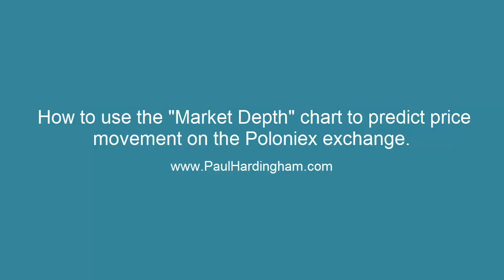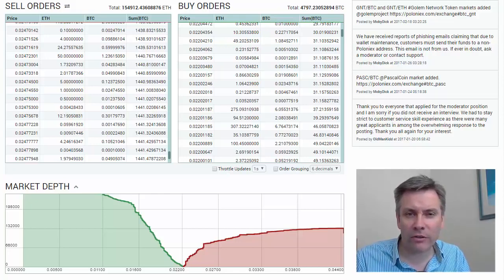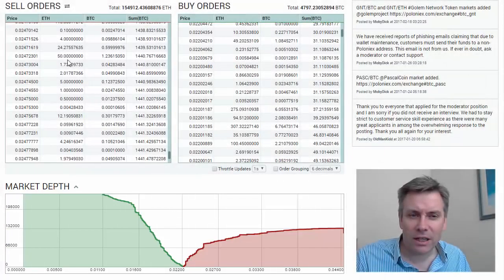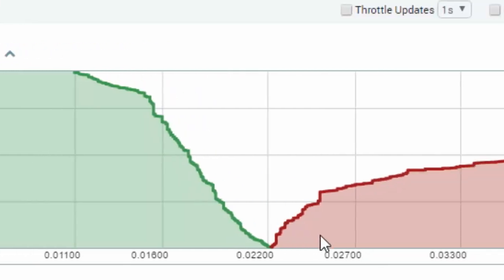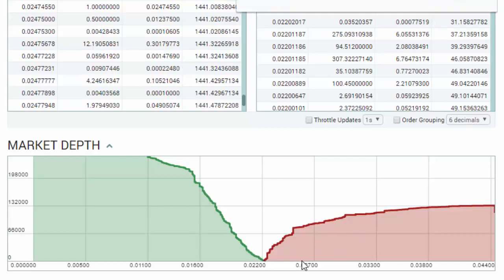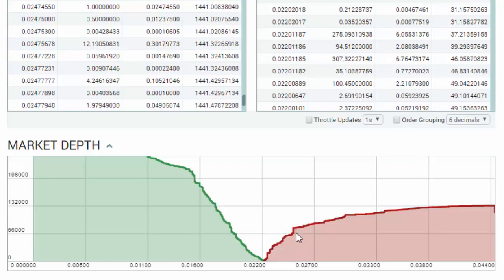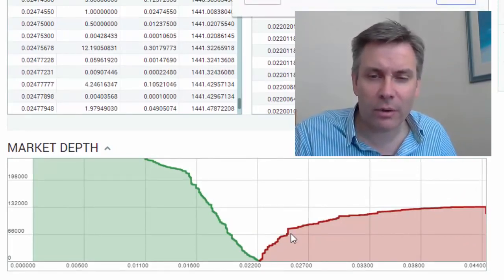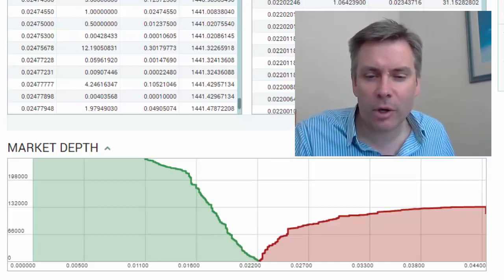How market depth charts on poloniex exchange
market depth charts on poloniex exchange